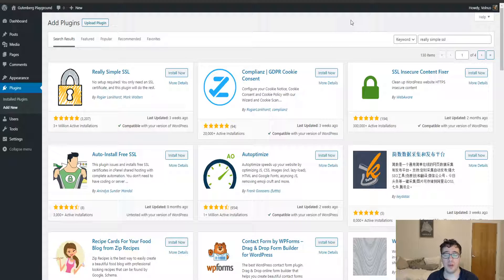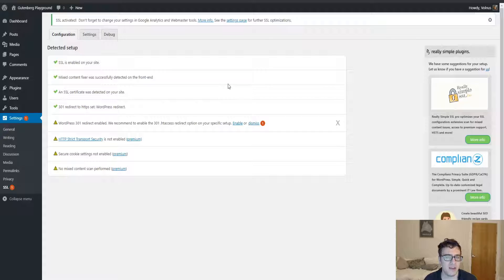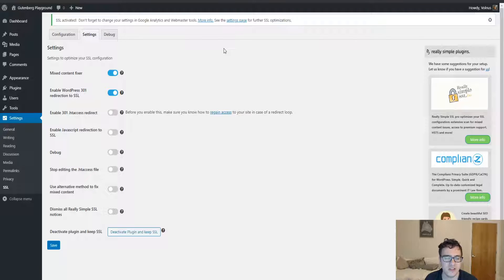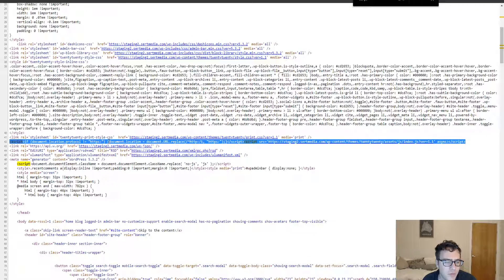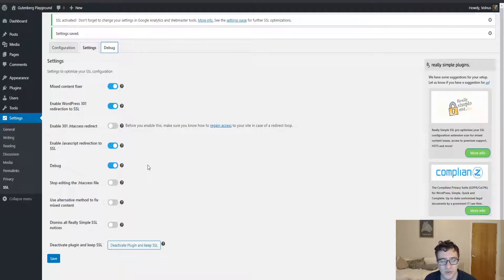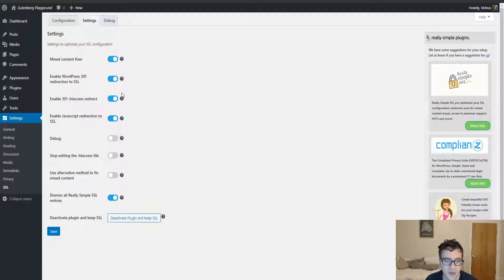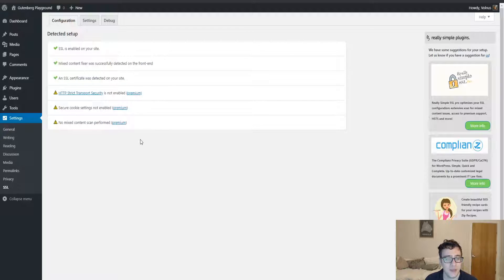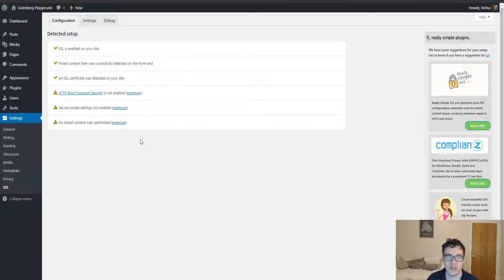Really Simple SSL Tutorial 2020 - How To Setup Really Simple SSL Plugin - Really Simple SSL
Really Simple SSL is my preferred and recommended plugin for handling redirects with very little effort. In this video, I go through its options panel, explain what each option does and how it affects your website.

One thing I am quick to point out is that dynamic rewriting (or the insecure content fixer as it calls it), can be a poor fix for websites at scale. In a future video, we will go into a manual fix for redirecting a website from http to https.